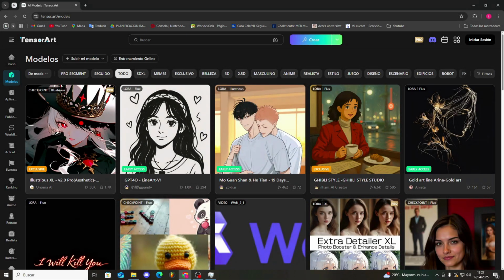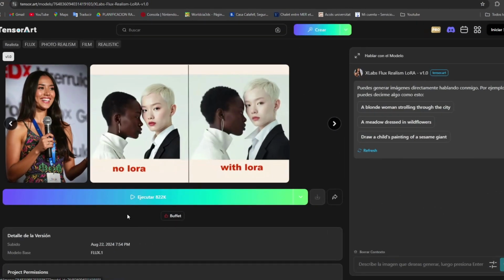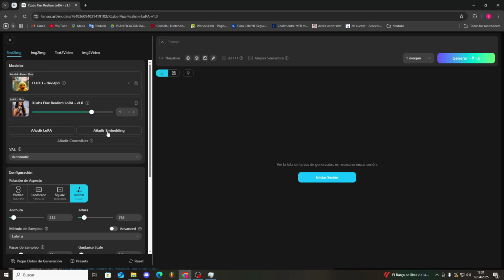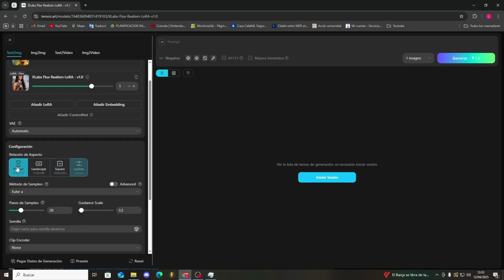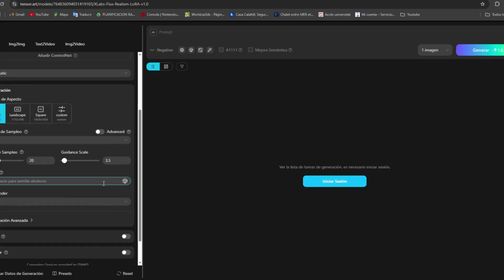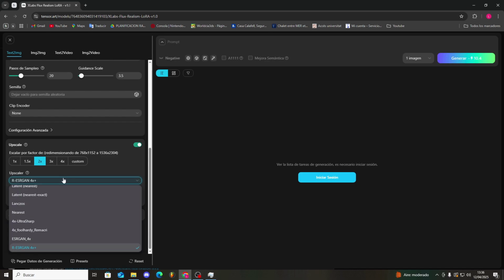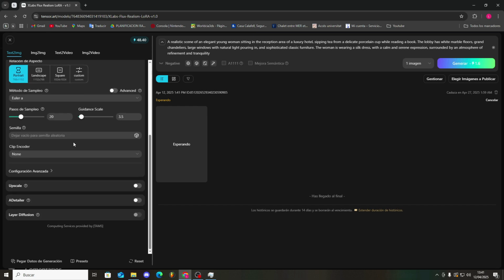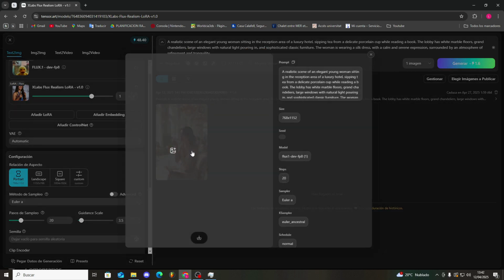GENERATE your FIRST IMAGE with AI and LoRa in TENSORART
Learn step by step how to generate your first image with Tensorart using LoRa, an advanced technique to personalize creations with artificial intelligence. Ideal for beginners and professionals who want to exploit creativity with AI.